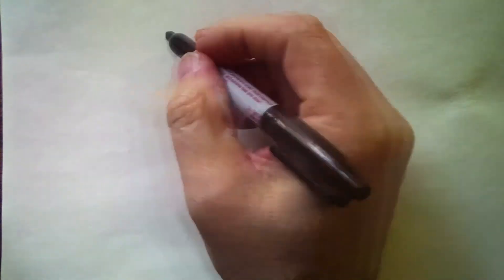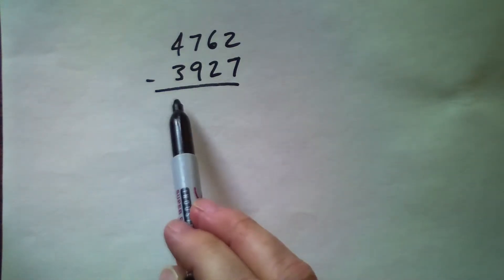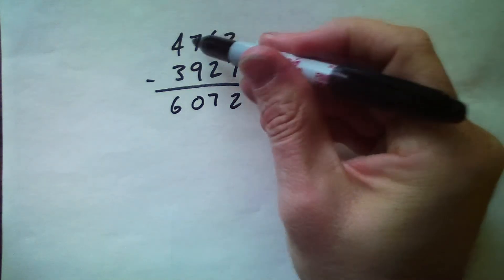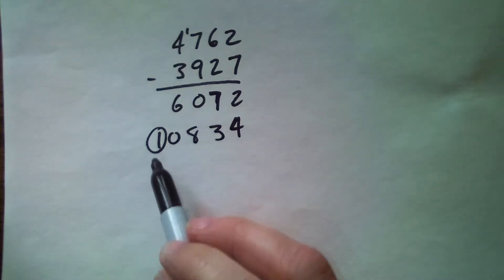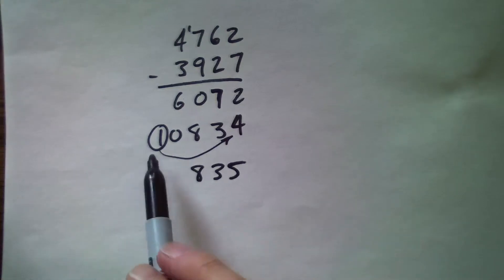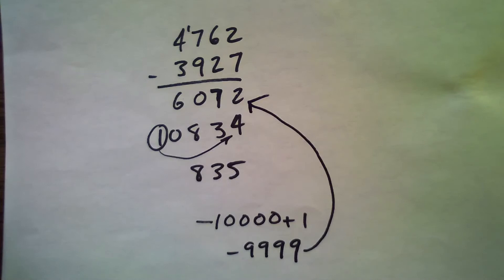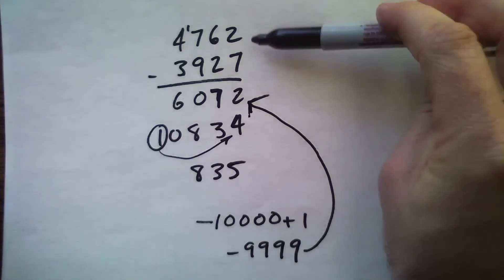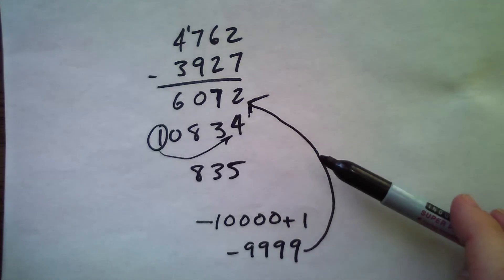Complement Algorithm for Subtraction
The complement algorithm for subtraction